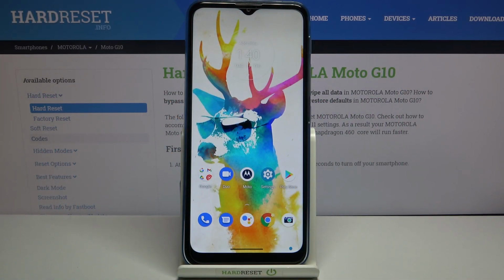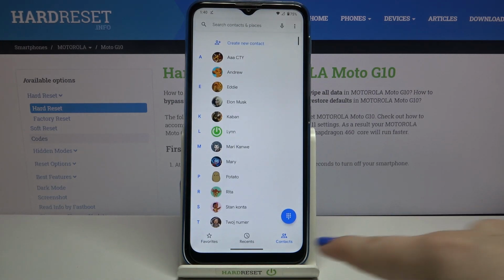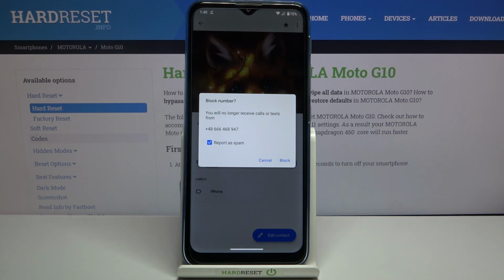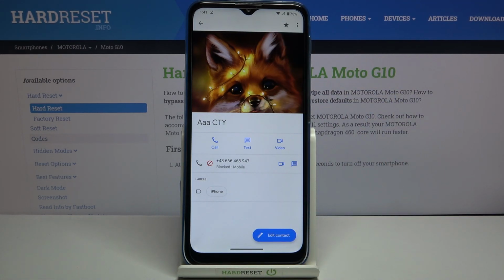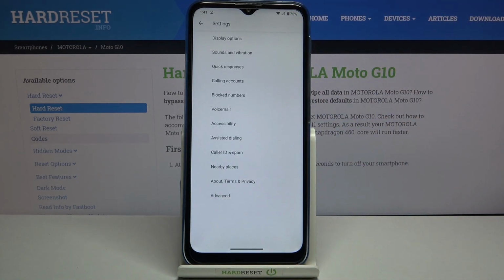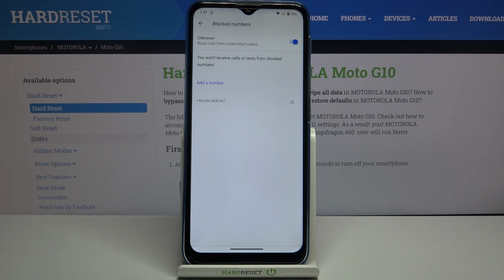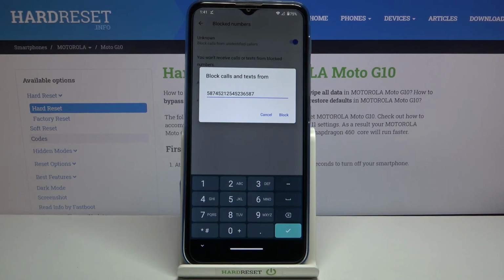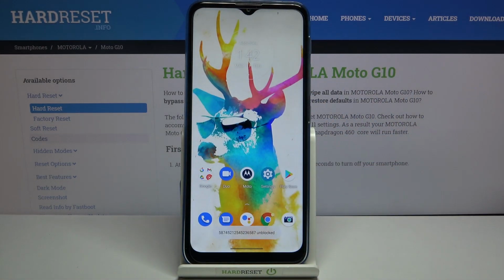How to Block Number in MOTOROLA Moto G10 – Create Blacklist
If you’re wondering how to block specific number or contact in your MOTOROLA Moto G10, then here we are coming with help! In this tutorial we’ll show you all steps which are required to find proper dialer or contact list settings and how to manage them in order to block a number. Thanks to this you’ll be able to create blacklist and successfully block calls or messages from particular numbers which you’ll add there. So follow all shown instructions in order to successfully block a number!

How to block a number in MOTOROLA Moto G10? How to block a call in MOTOROLA Moto G10? How to block texts in MOTOROLA Moto G10? How to block messages in MOTOROLA Moto G10? How to create a blacklist in MOTOROLA Moto G10?